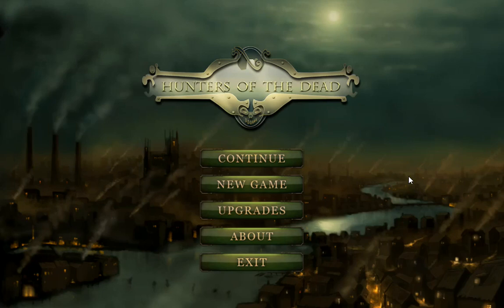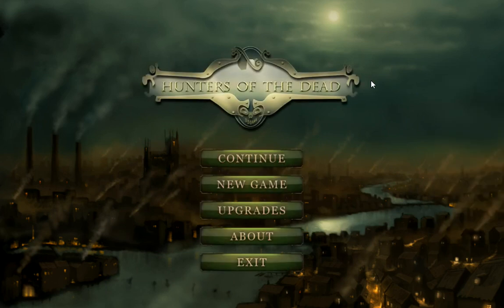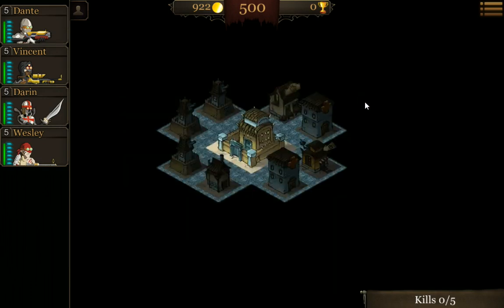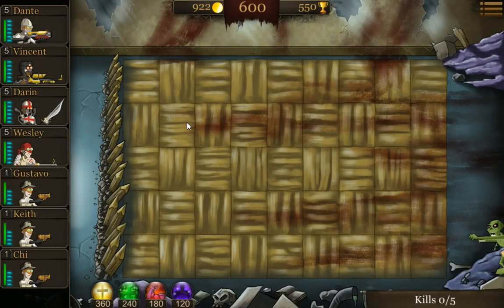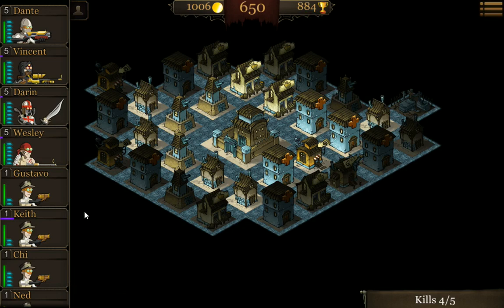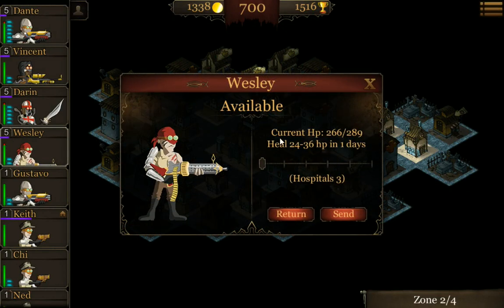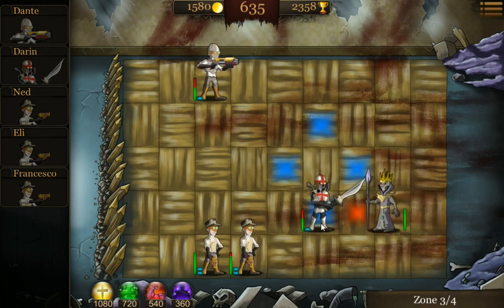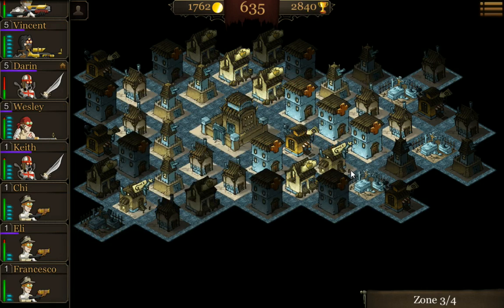Hunters of the Dead Steam on the Cheap Episode 11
This is the video companion to Steam on the Cheap Episode 11 Podcast, Hunters of the Dead

If you have any questions, comments or suggestions for a game you can send an email to . Don't forget to friend me on Steam, you guessed it Epicgeekcast on Steam